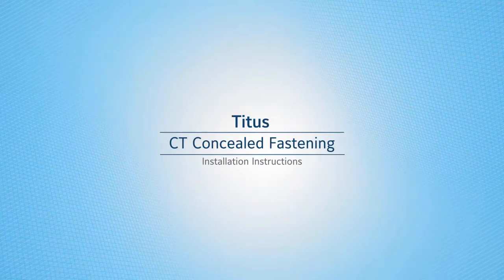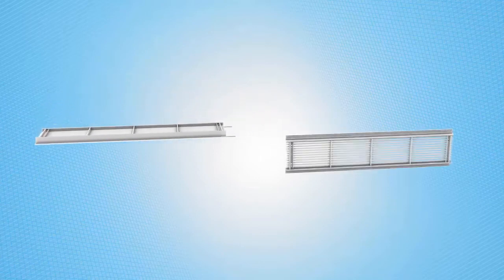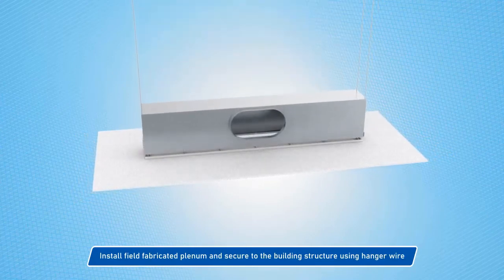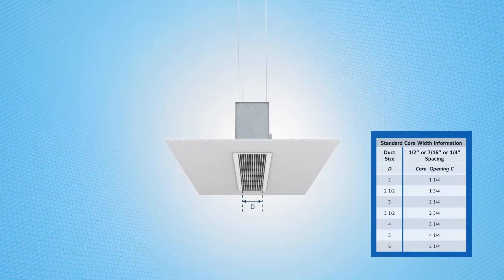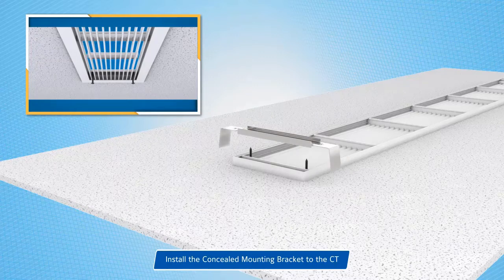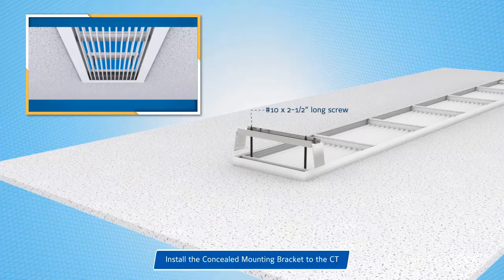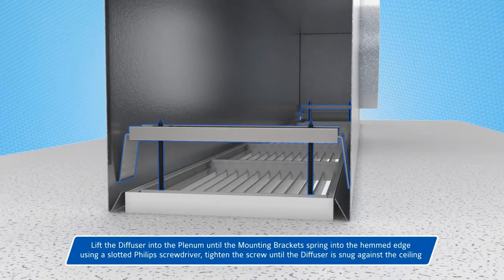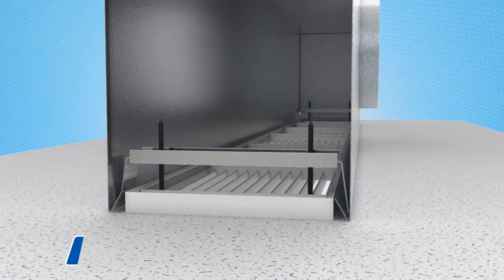CT Concealed Fastening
CT Concealed Fastening IOM showcases the proper way to install the CT Concealed Fastening product.